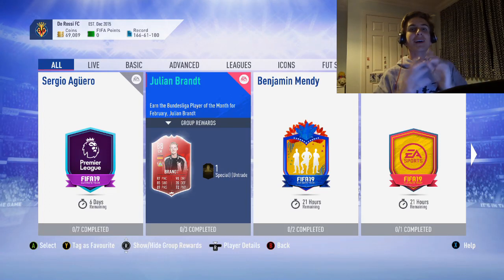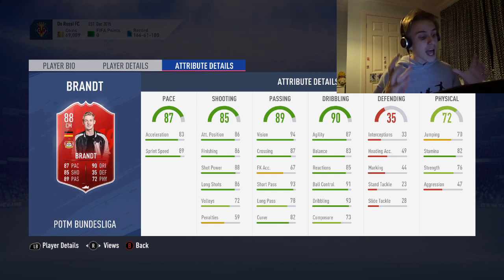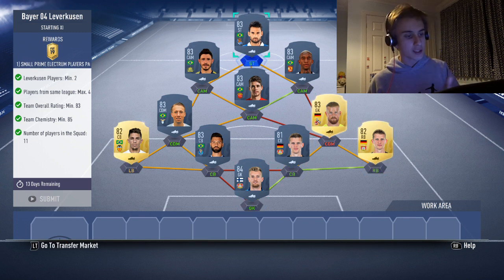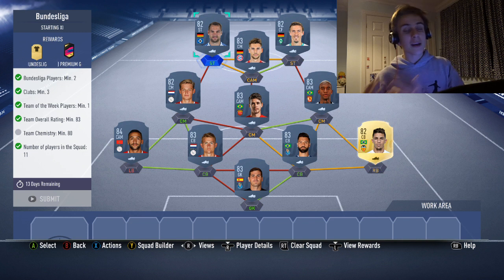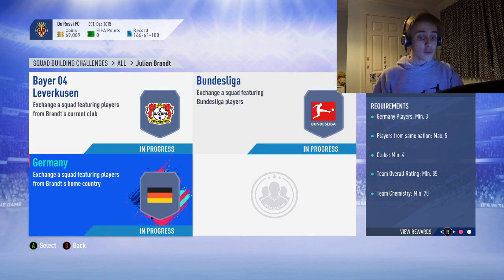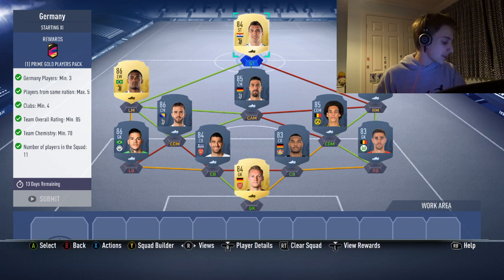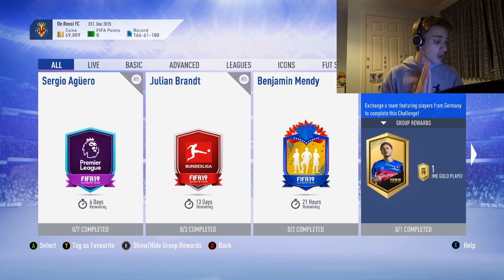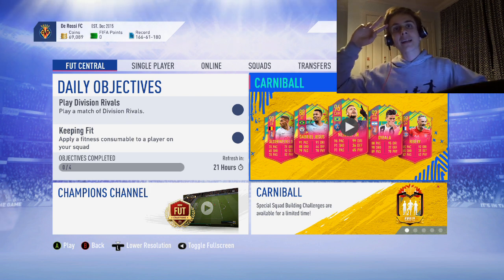POTM BRANDT SBC CHEAPEST SOLUTION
DROP ME A SUB AND HELP ME HIT MY ULTIMATE GOAL OF 1000 SUBS - ANY SUPPORT WOULD BE HUGELY APPRECIATED
POTM Julian Brandt SBC cheapest solution vid!!
DM me if you wanna collab